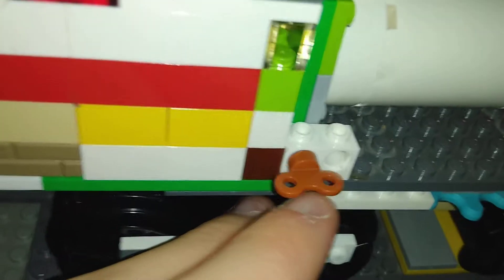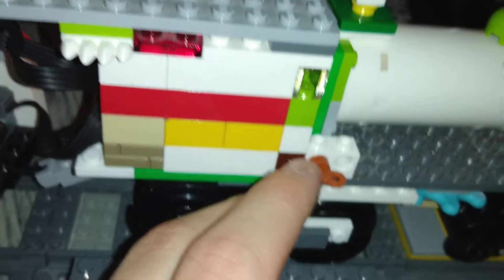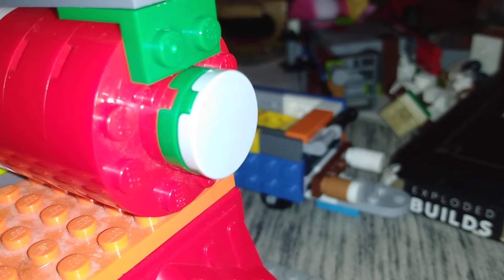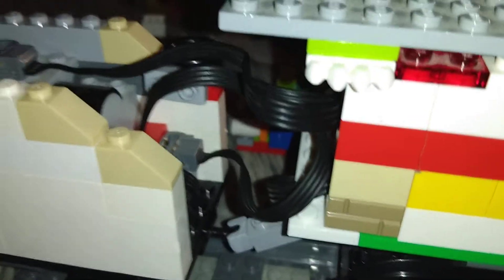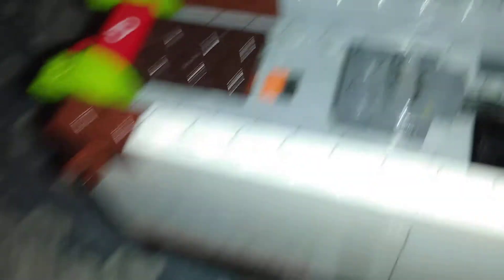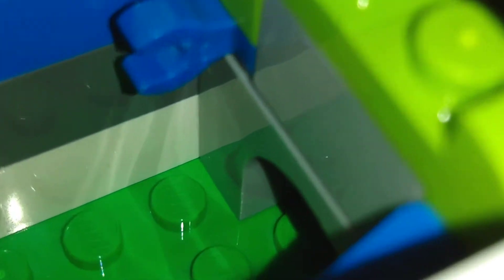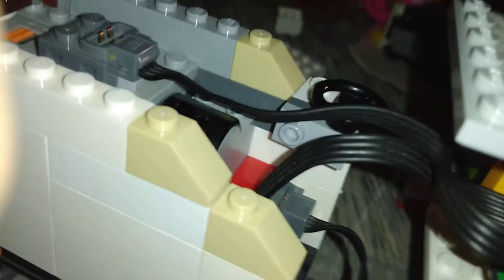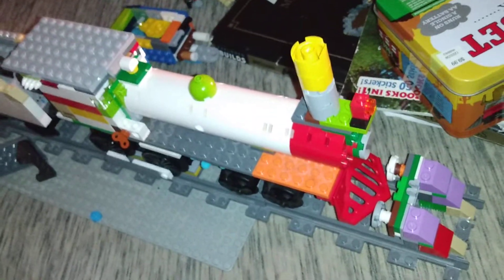American 4-4-0 Lego MOC Showcase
This video is for a PG-13 Audience. Also I really like this MOC